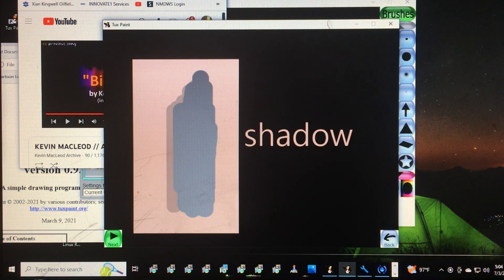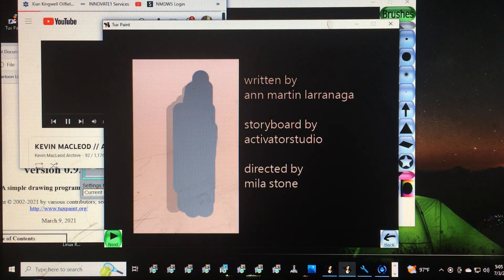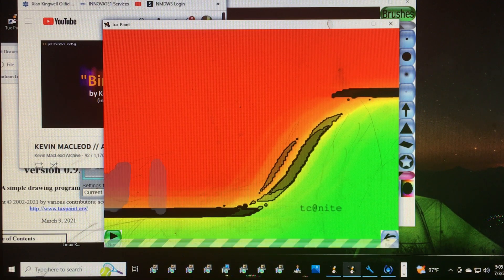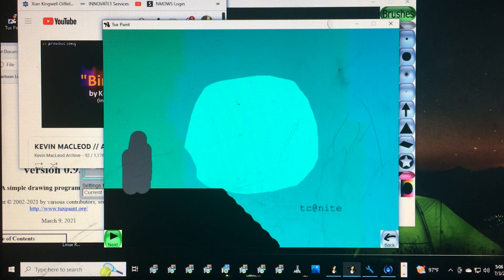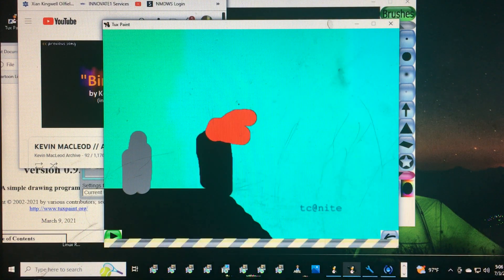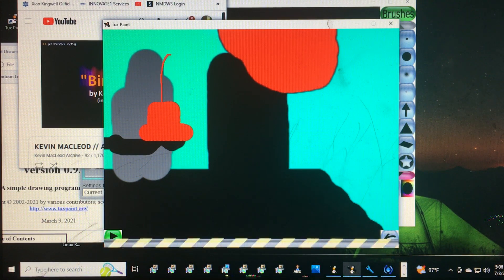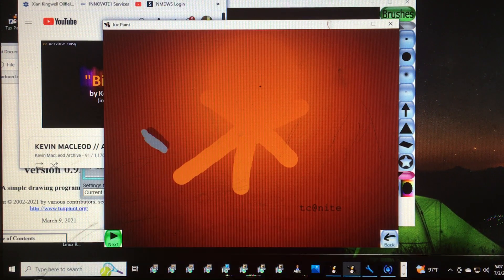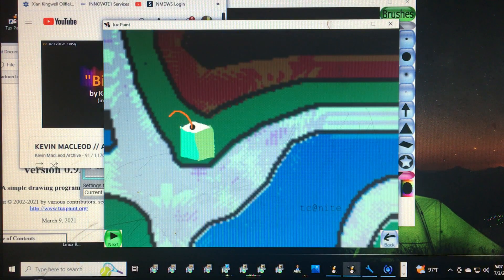TDS s14e53 shadow